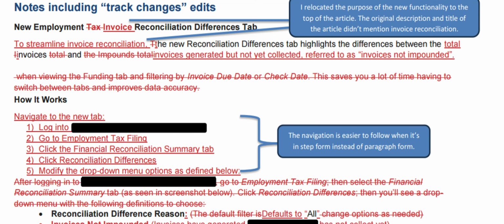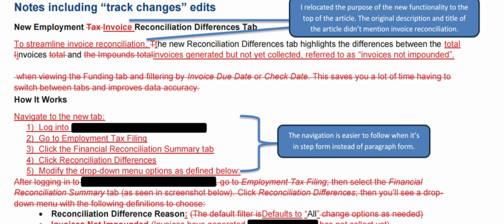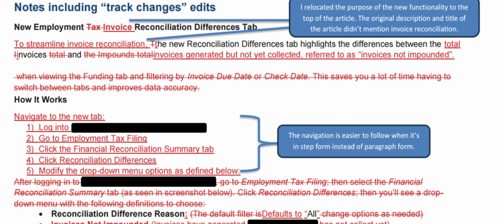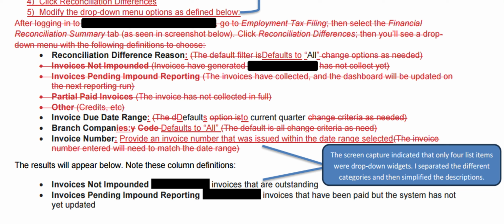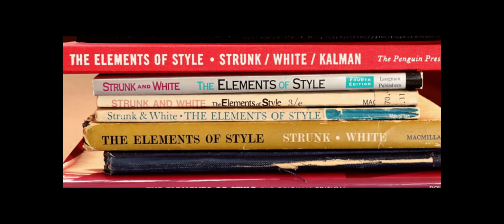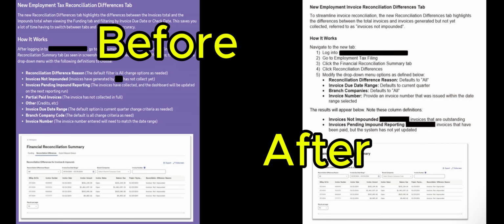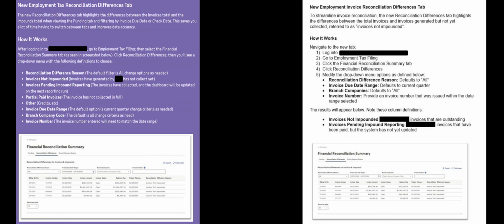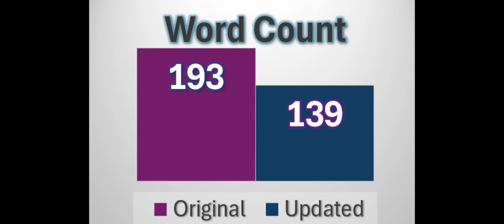Copy-editing a software user article: My editing process (Upwork portfolio version)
A quick walkthrough of a copy-editing project for a technical user guide. I explain the changes I made to improve clarity, structure, and usability—without being the subject matter expert.